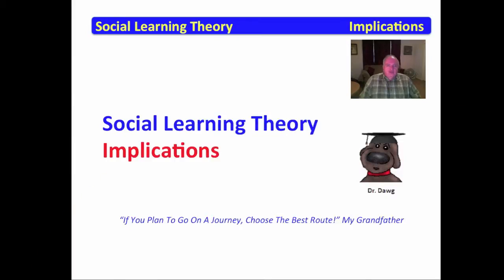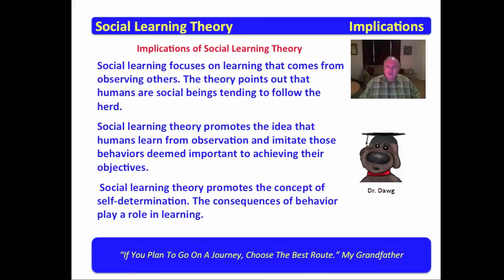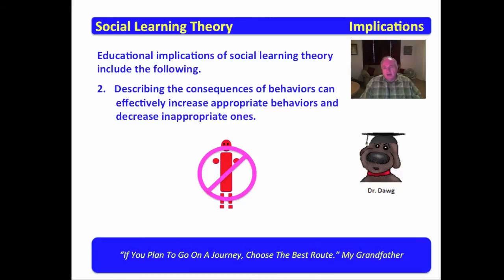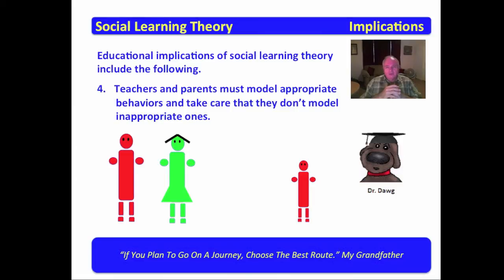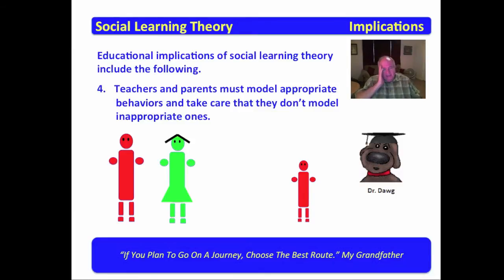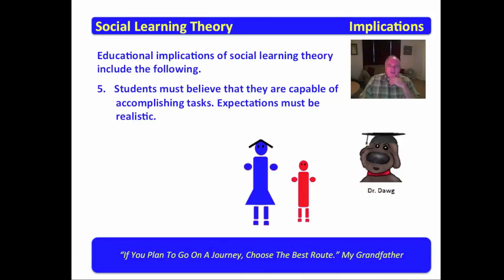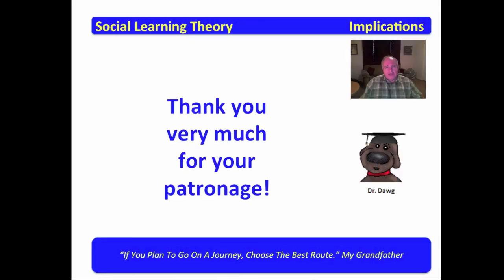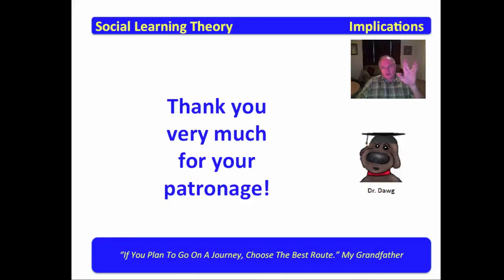4 Implications of Social Learning Theory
This series of videos can be purchased as an iTune book for download on the Apple iPad for FREE at the following URL.

This video examines six educational implications of social learning theory.